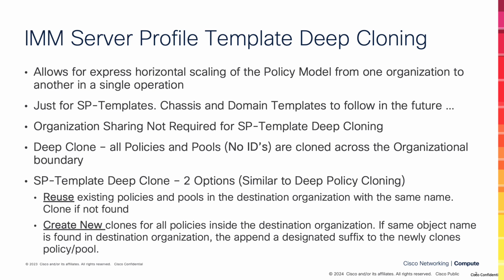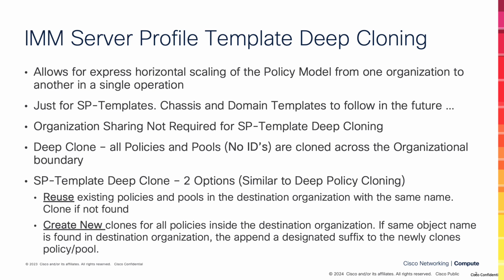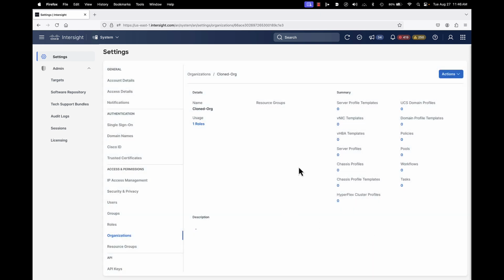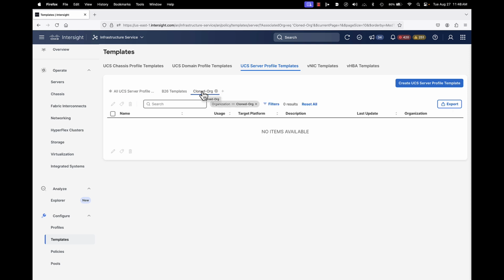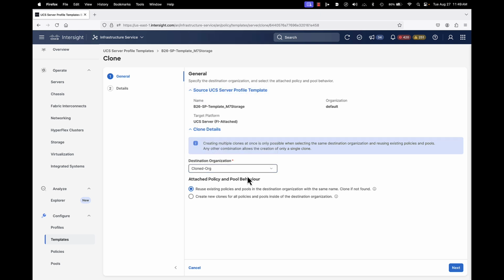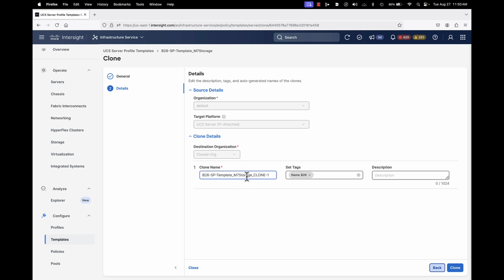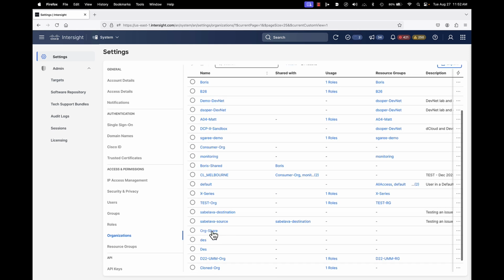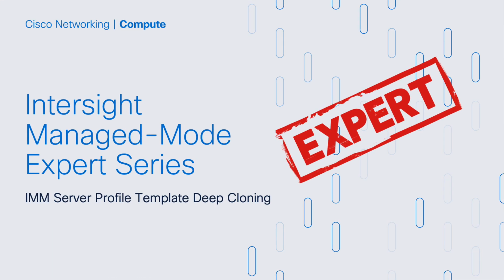Intersight IMM Expert Series - IMM Server Profile Template Deep Cloning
This video explains the new Intersight capabilities in performing a Deep Clone of a Server Profile Template to an adjacent Organization.